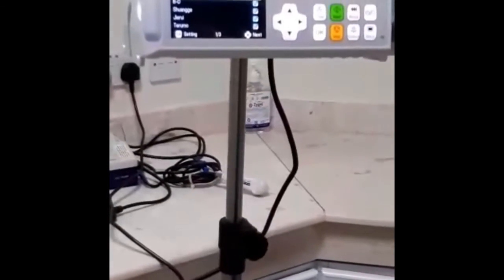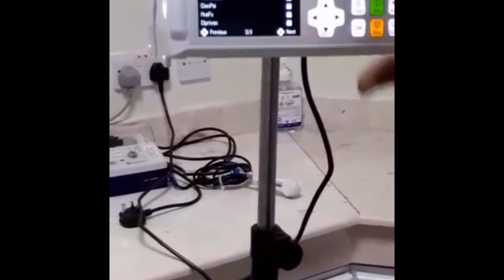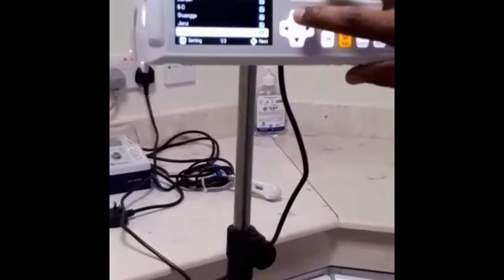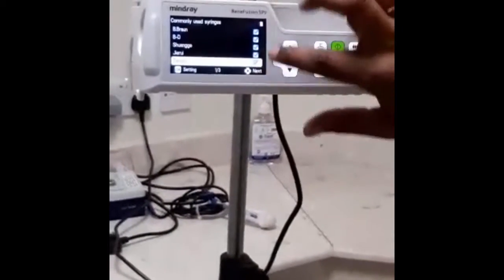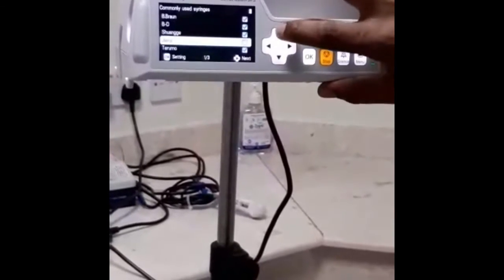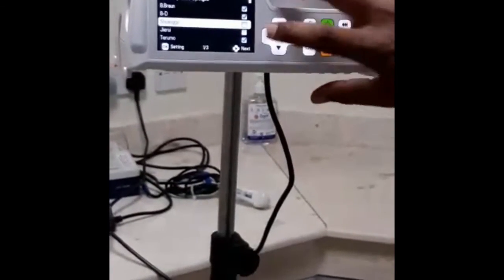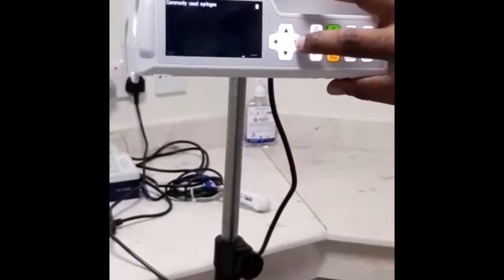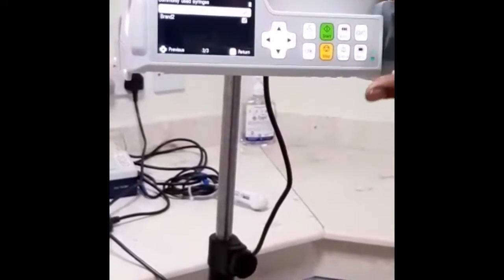Mindray infusion syringe pump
syringe pump infusion